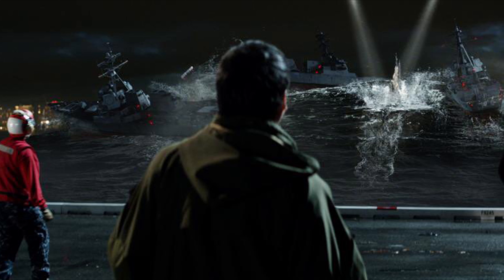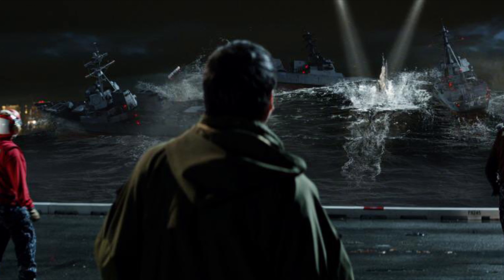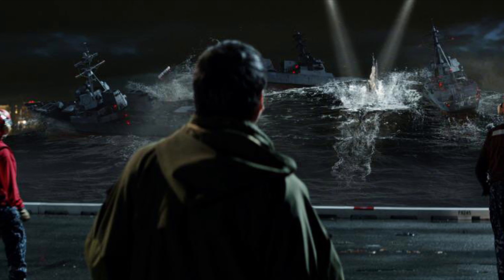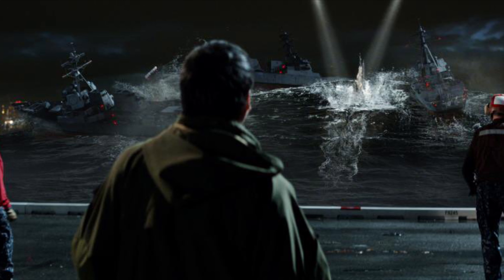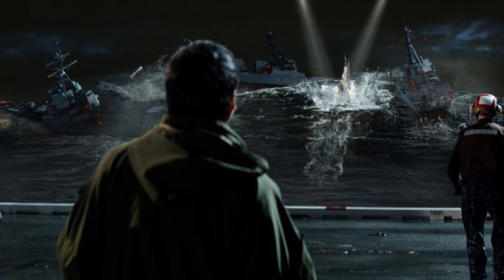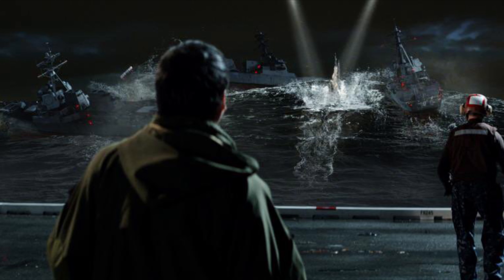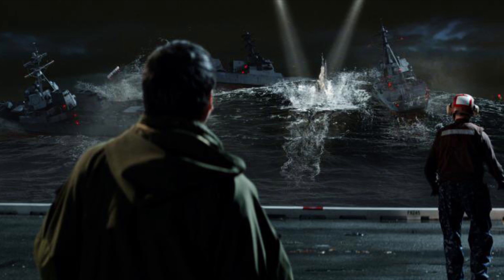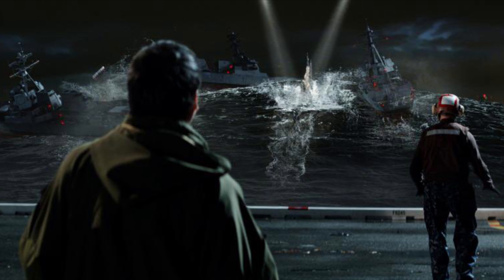FIRST OFFICIAL IMAGE OF THE GODZILLA (2014) 4K REVEALED!